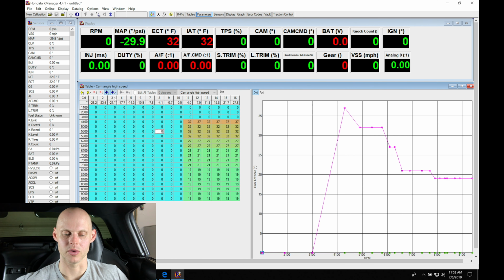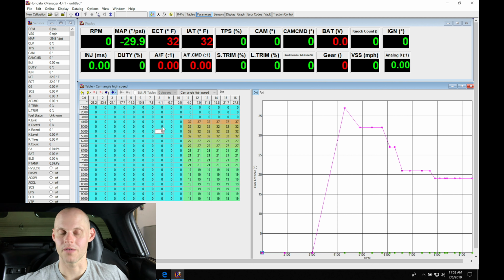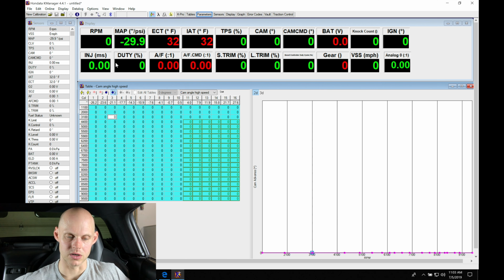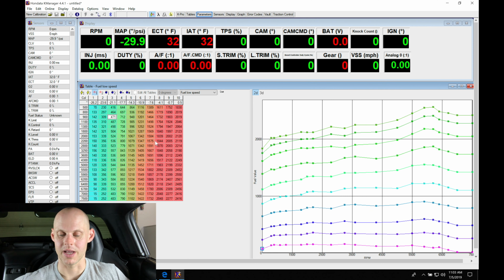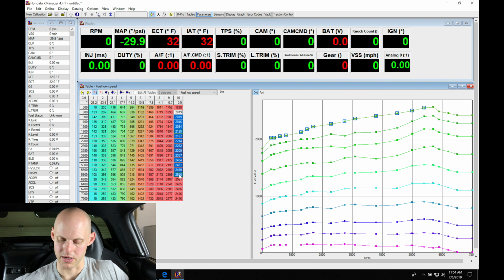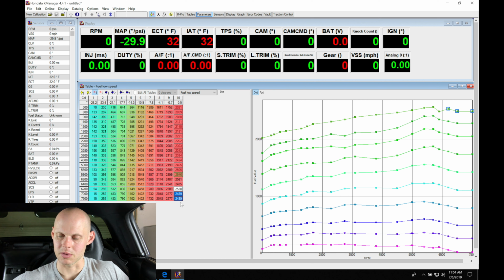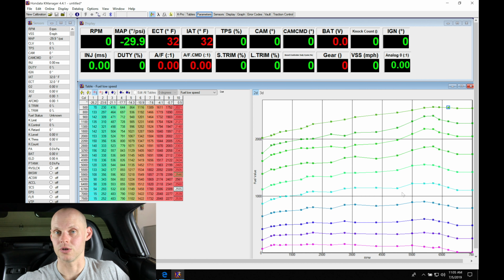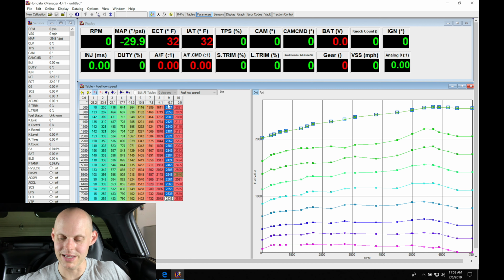Hondata Kpro Live Training: Flex Fuel Supercharged Honda s2000 Part 1 | Evans Performance Academy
Follow along as lead instructor, Jeff Evans, walks you through creating the base calibration file to begin the live training session with this supercharged flex fuel Honda s2000.  We take a specific look at set-up and configuration of wide-band o2, oil pressure, and fuel pressure within Kpro v4 and configuring proper fail-safes based on the sensor inputs.